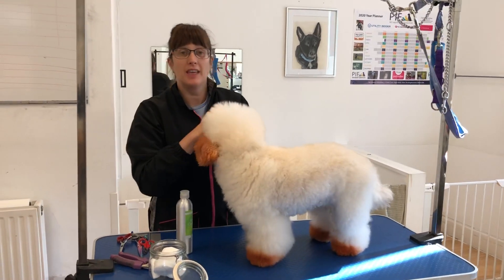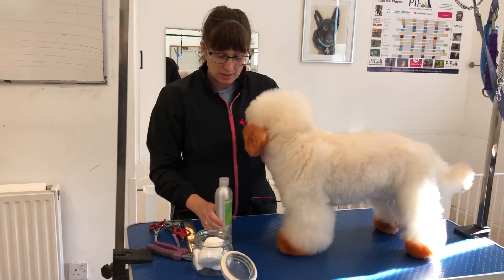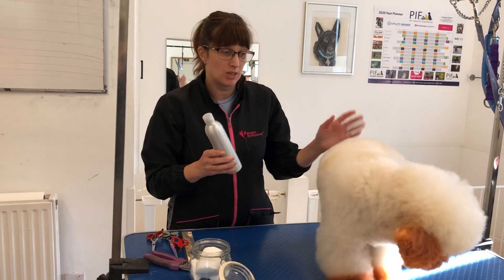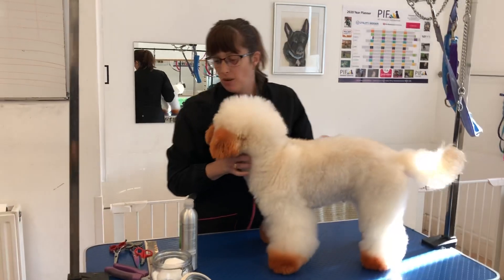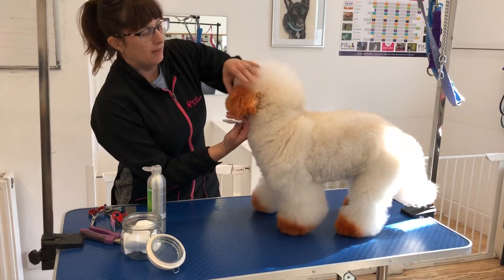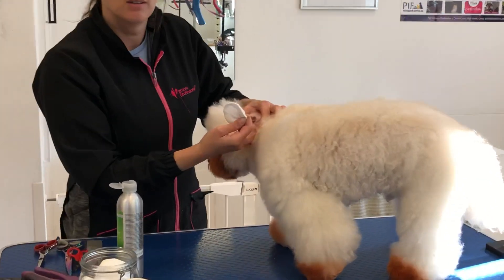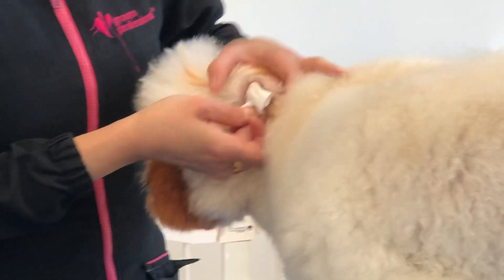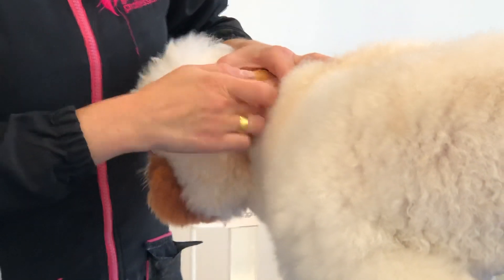Part 5 ear care